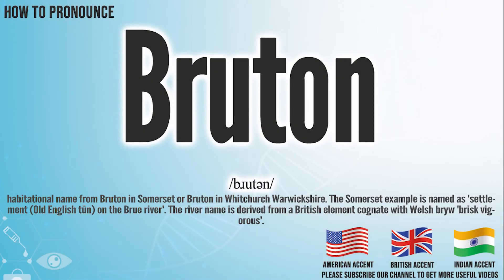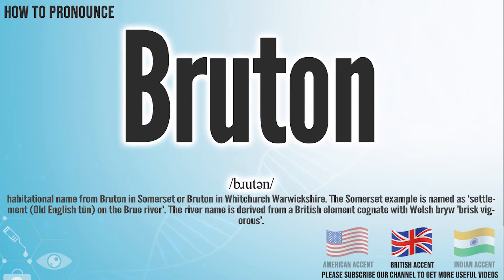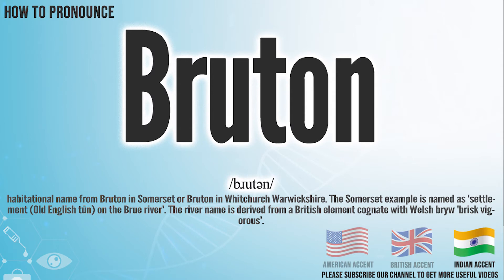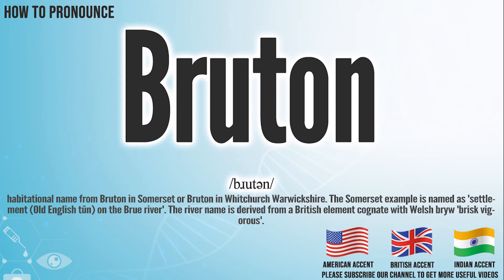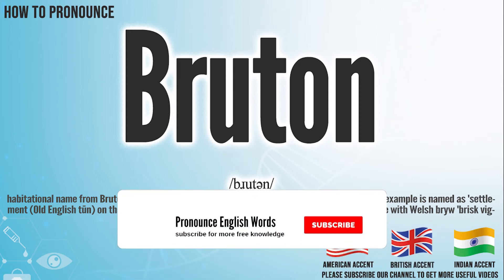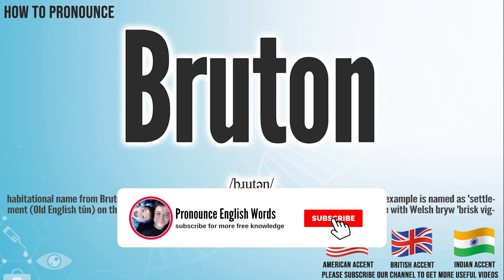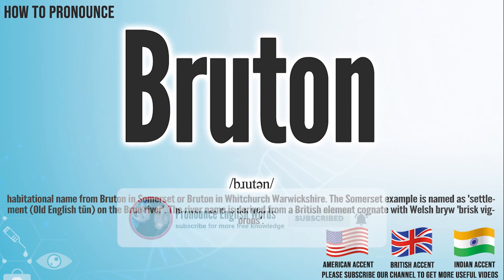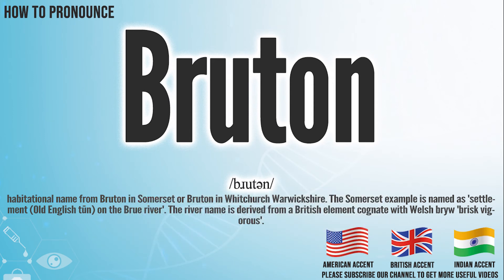Bruton Pronunciation | How to Pronounce (say) Bruton CORRECTLY | Meaning Definition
Bruton

Index:

00:00 Bruton pronunciation
00:05 Bruton American English pronunciation
00:13 Bruton Bruton English pronunciation
00:20 Bruton Hindi English pronunciation
00:39 For more medical terms words

Bruton

Bruton Phonetic respelling： [  ]
Bruton International Phonetic Alphabet IPA: /bɹutən/

habitational name from Bruton in Somerset or Bruton in Whitchurch Warwickshire. The Somerset example is named as 'settlement (Old English tūn) on the Brue river'. The river name is derived from a British element cognate with Welsh bryw 'brisk vigorous'.

Bruton Medical Translation:
Uyghur Uygur language:
Bruton in Turkish:
Bruton in Chinese traditional / simplified:

Bruton Pronunciation,
Bruton meaning in medicine,
Bruton medical meaning,
Bruton Definition in medicine,
How to Pronounce Bruton in English,
How to Pronounce Bruton in American English,
How to Pronounce Bruton in Bruton English,
How to pronounce Bruton in UK English ,
How to Pronounce Bruton in Hindi English,
How to Say Bruton in Native English ,
Definition of Bruton,
Bruton pictures,
Bruton Translation in the Chinese language (Chinese traditional, Chinese simplified),
Bruton Translation in the Turkish language,
What is Bruton,
Define Bruton, Bruton definition ,
How to translate Bruton in Turkish,
Bruton türkçe ne demek,
How to translate Bruton in Chinese,
Bruton 中文翻译

In this page, you may find the word, Bruton , how to pronounce this word Bruton, how to say it in the native language, the international phonetic alphabet IPA, exactly translations in the Chinese language, in the Turkish language, in English, exactly correct pronunciation in American English, in Bruton UK English, in Hindi English, and in other languages.

You may also find Bruton definition, the meaning of this term, pictures about this term, and some useful links about this.

bu tıp kelimesi Bruton nasıl okunur, bu kelime Bruton ingilizçe ne denir, Bruton çinçe ne denir, Bruton anlamı nedir, Bruton nasıl telaffuz edilir, Bruton türkçe anlamı, Bruton çinçe anlamı,

Don’t miss